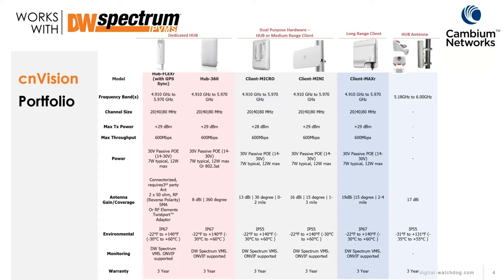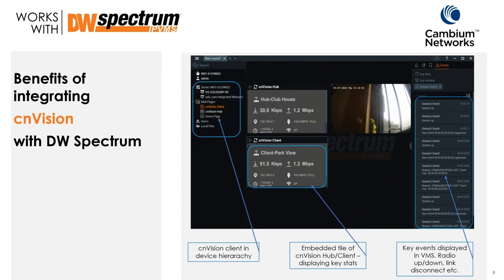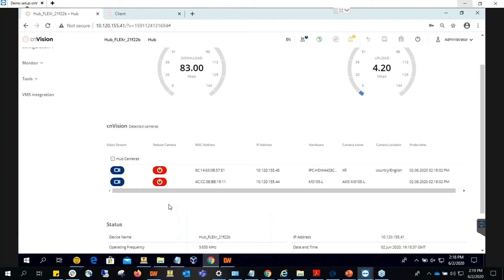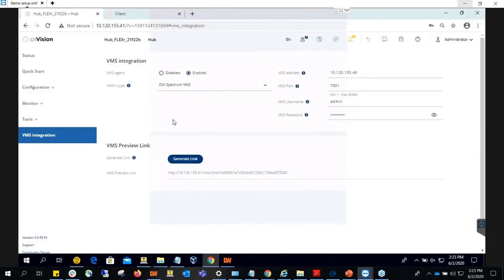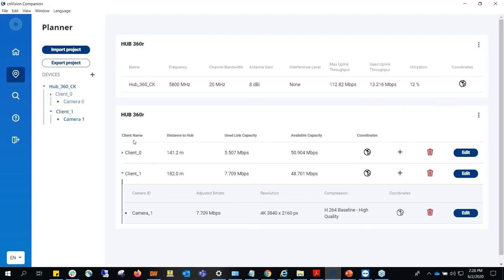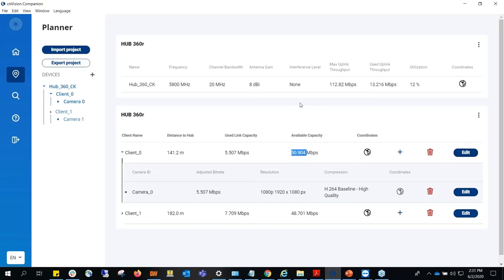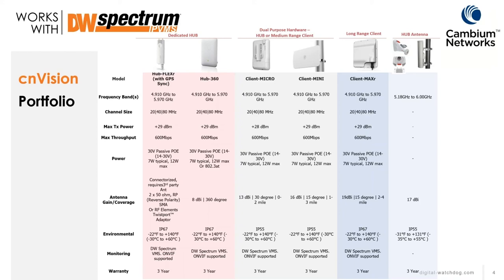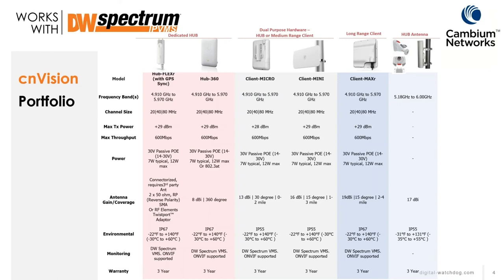June 2, 2020 Works with DW Spectrum® IPVMS Webinar Recording: Cambium Networks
Digital Watchdog's Director of IP Video Solutions Patrick Kelly is joined by Sakid Ahmed, Vice President of Cambium Networks, to demonstrate their purpose built wireless solutions for video surveillance that Works with DW Spectrum® IPVMS.